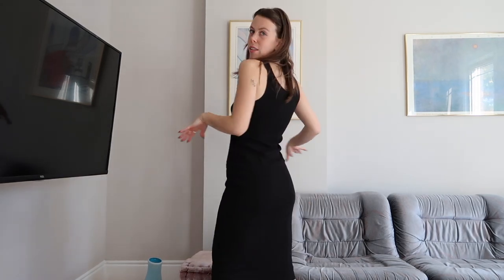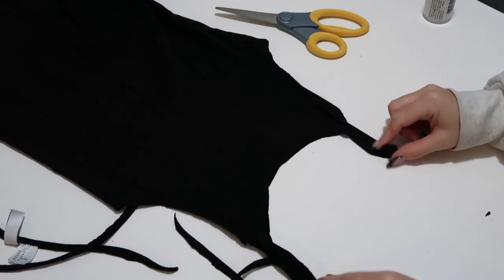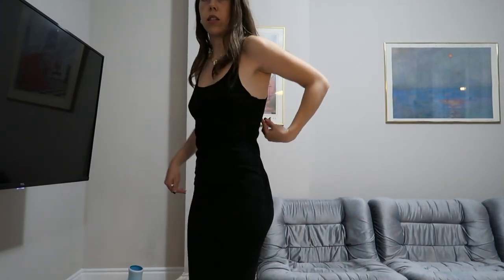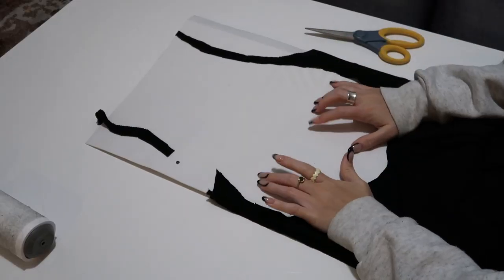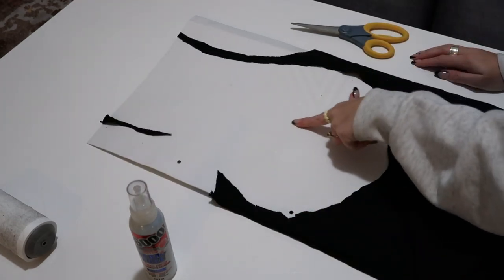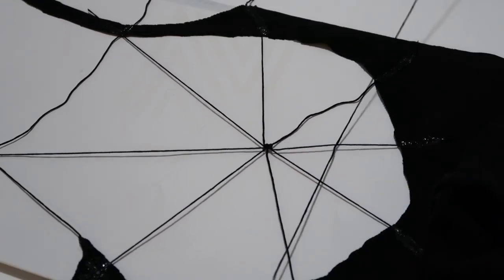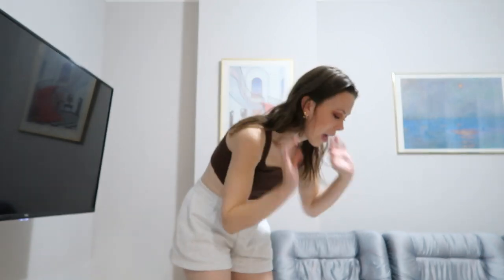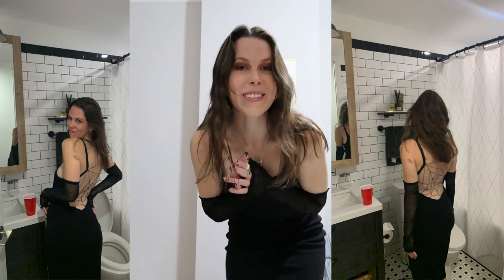DIY THAT spider web pinterest dress ✩ no sew thrift flip ✩ ✧ diy halloween costume ✧ 🕸️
I made this dress for my halloween costume and it turned out so cute! Was super easy only using fabric glue, scissors, and embroidery string so a no sew tutorial ♡ I think this is a cute dress all year round so wanted to share ♡ 🕸️

00:00 - intro ♥︎
0:36 - tutorial ♡︎
10:07 - final result ♡︎
11:59 - outro ♥︎